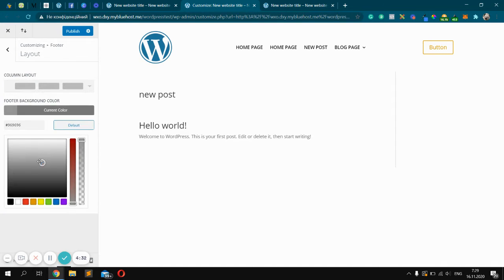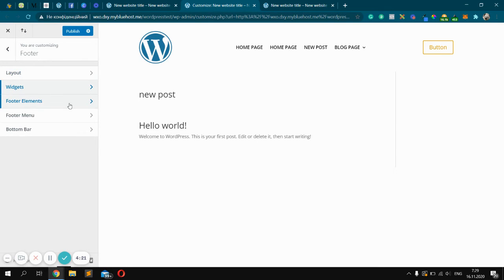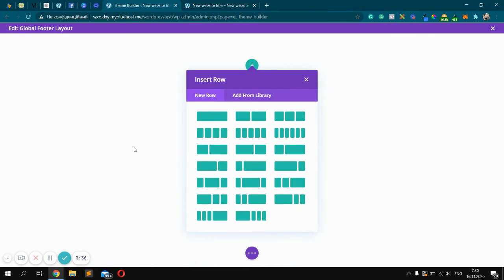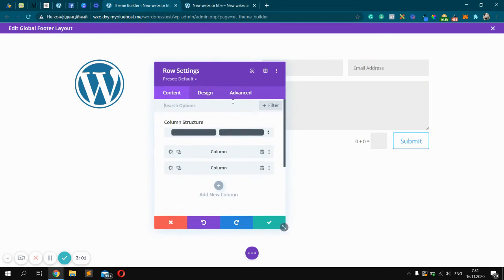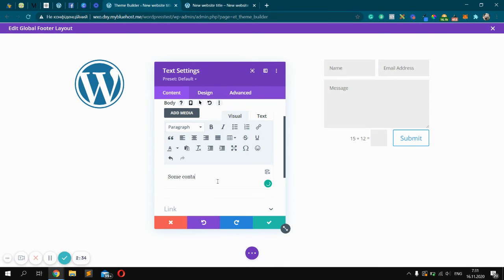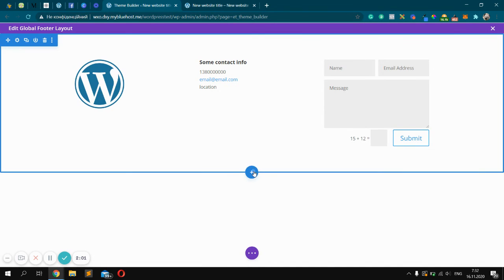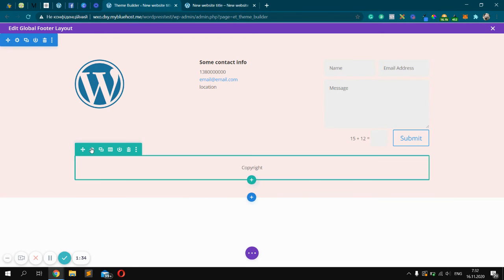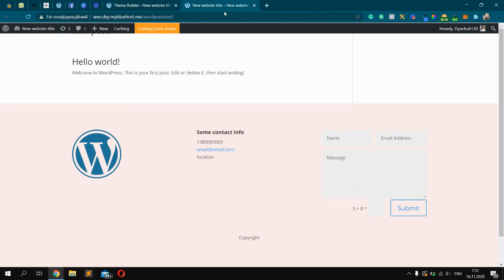How to Create a Custom Footer with Divi Theme Builder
Learn how to use the Divi Theme Builder to create a custom footer for your website. This step-by-step guide will help you design a footer that matches your brand and includes all the necessary elements.

BTC address
bc1qahz3z33pryhj2033nnmslj8sgappdwf3mtjltr

0x8C8062D634bc7744265eA053206f35B72b698581

DOGE address
DGEmkej4D5Rc8sfrJMV2TSK9nW9MdXmUBp

LTC address
ltc1qmhl5n0kea35swcexurgfqqakah3hrcf3n936mv